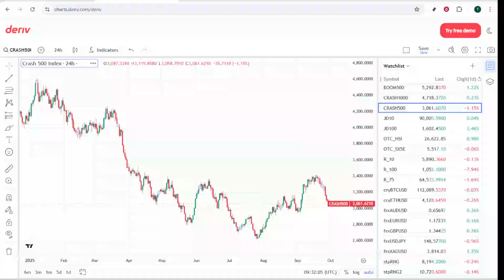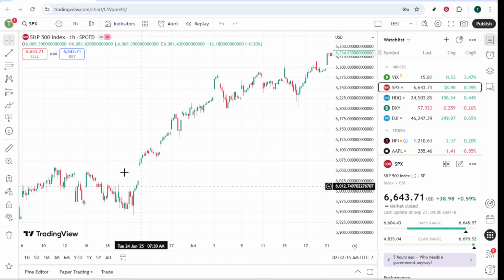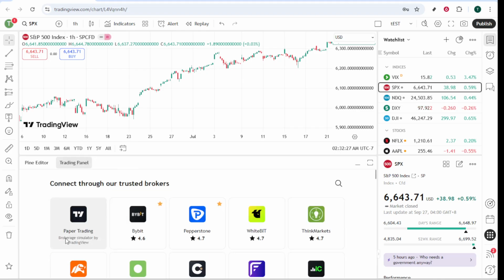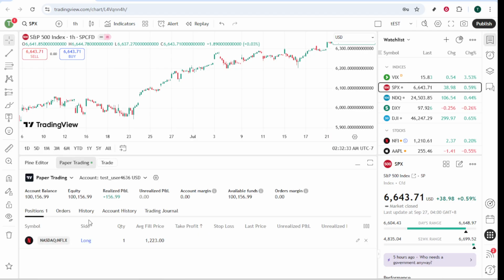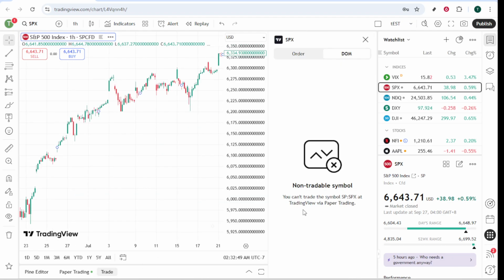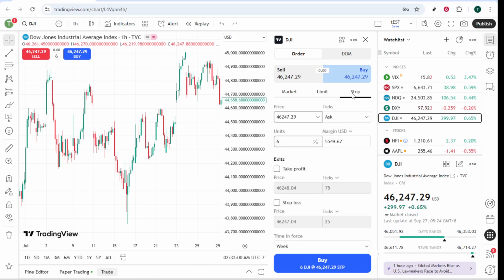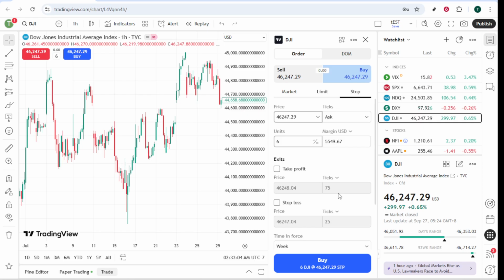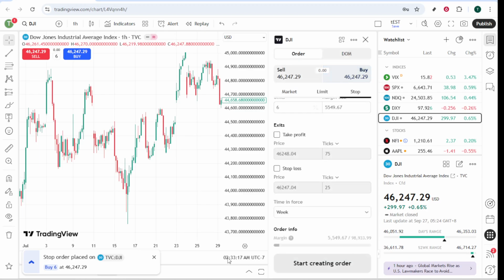How to Enter Trades on TradingView Desktop [2025 Guide]